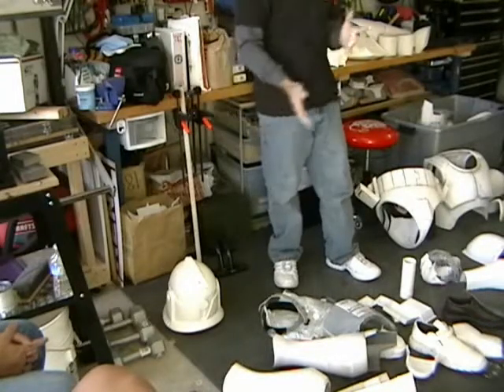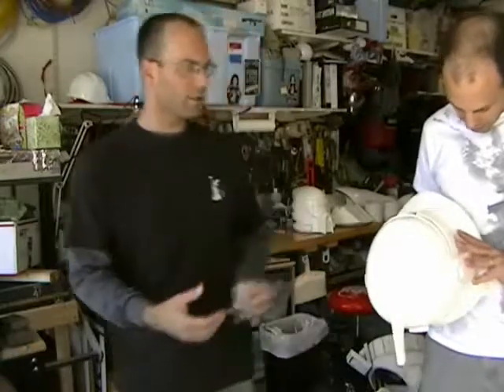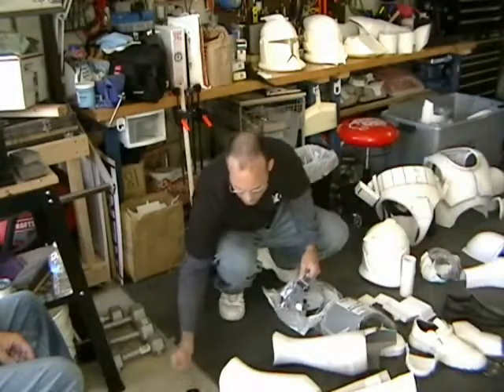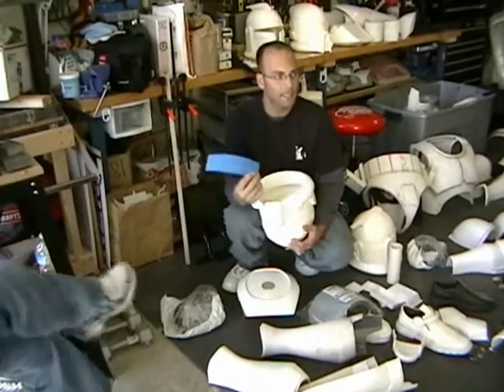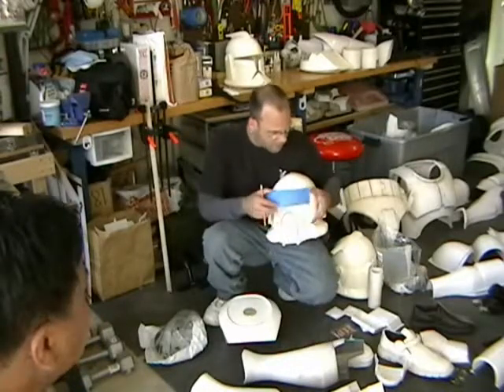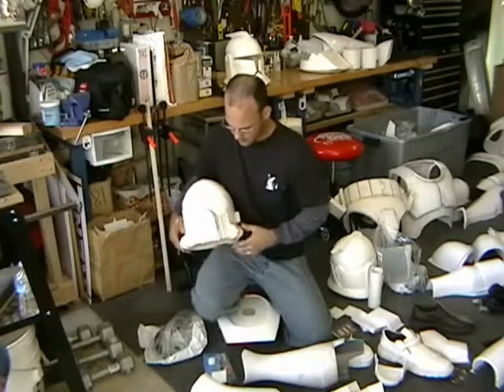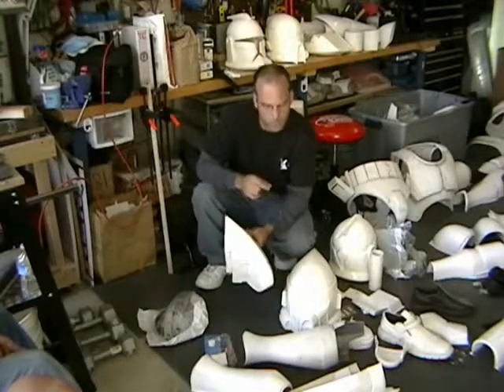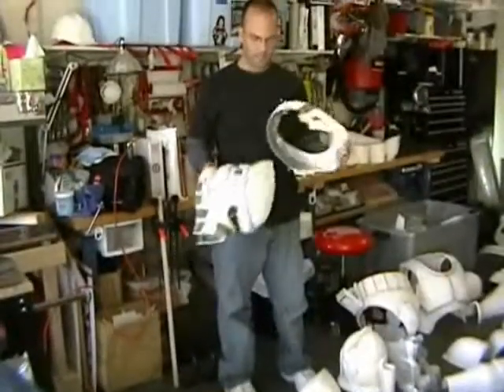S1-3 Animated Clone Trooper Armor Instructional Part 6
Tips and tricks on how to assemble the Season 1-3 Animated Grunt Clone Trooper Armor by Imperial Surplus. This video is Part 6 of 8.